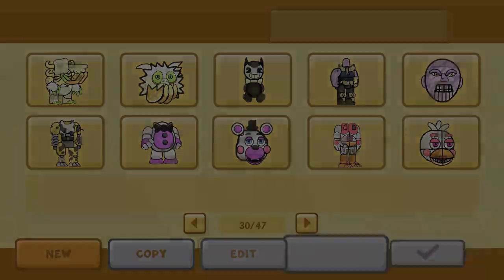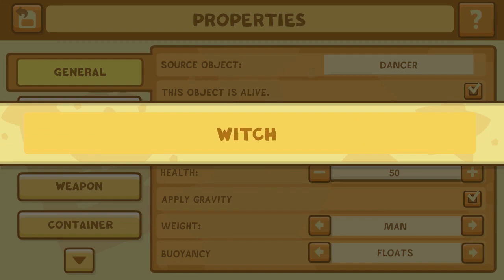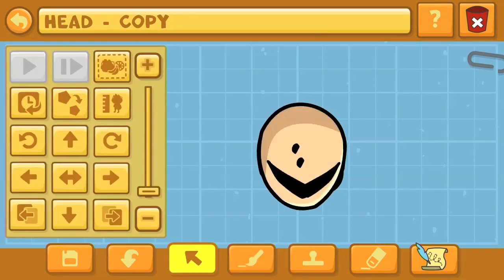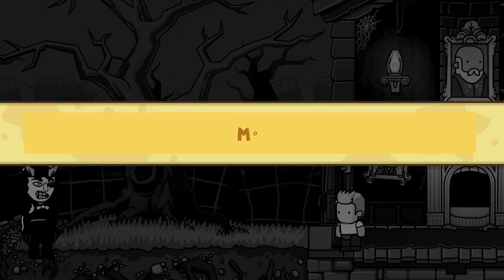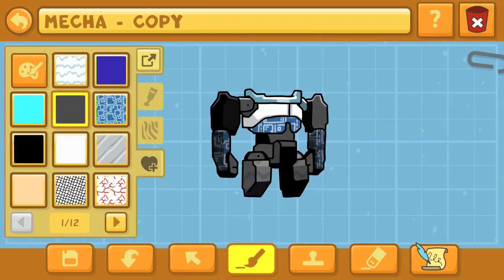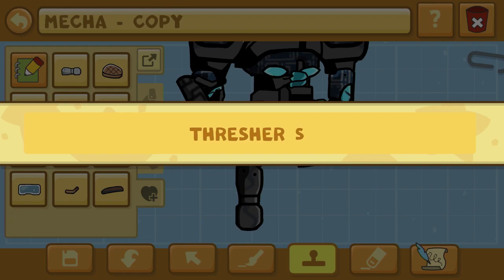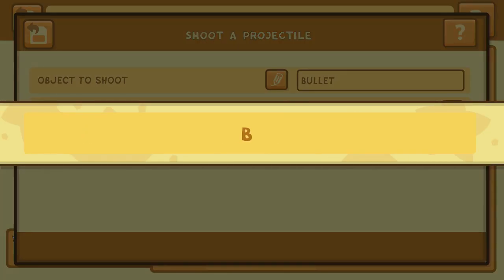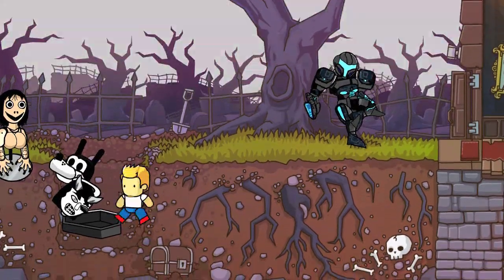Scribblenauts Unlimited 293 Momo & Dark Samus (SMASH BROS ULTIMATE)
Scribblenauts Unlimited Momo & Dark Samus Super Smash Bros Ultimate

How to create Momo (horror creepypasta), as well as Dark Samus appearance from Super Smash Bros Ultimate, in the Scribblenauts Unlimited Object Editor!